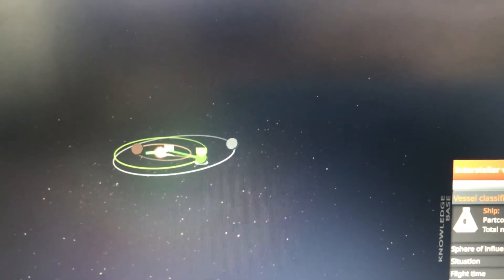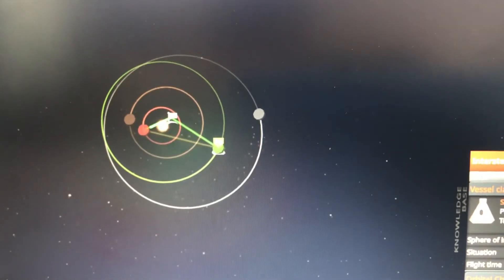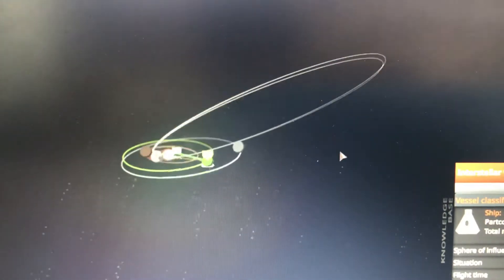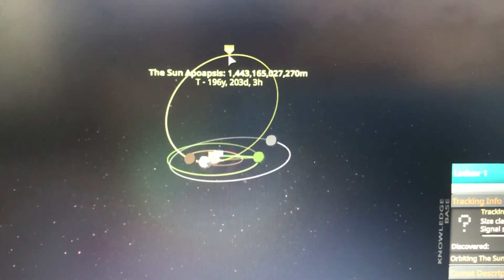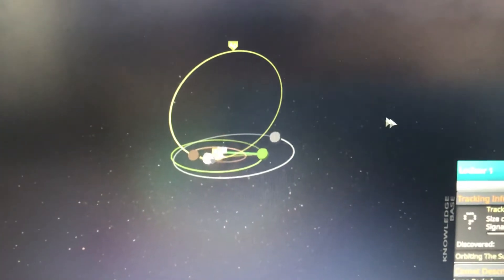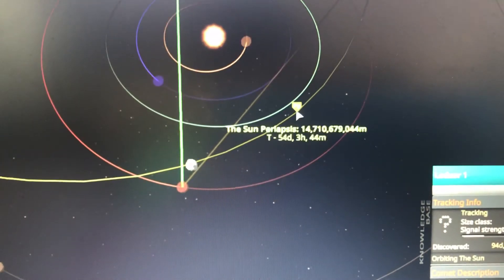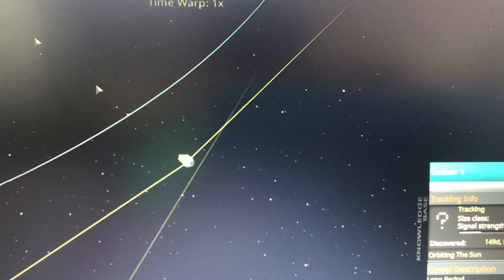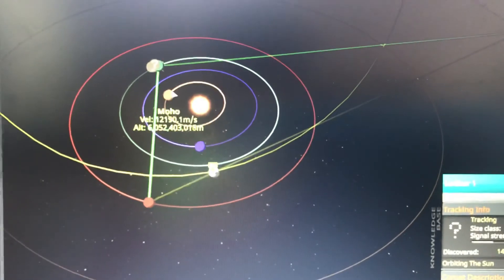KSP 1.10: VERY Long period comet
F I v e   H o u r S